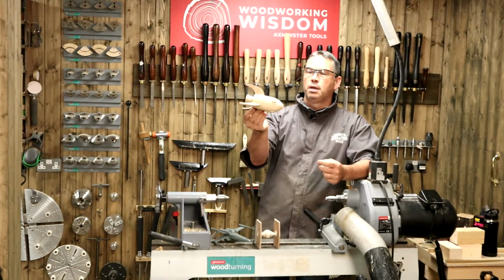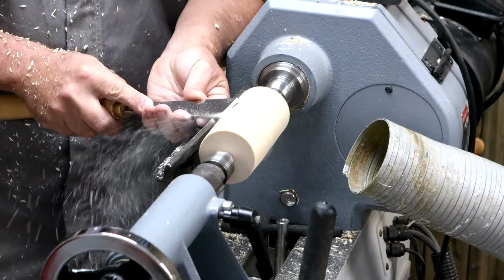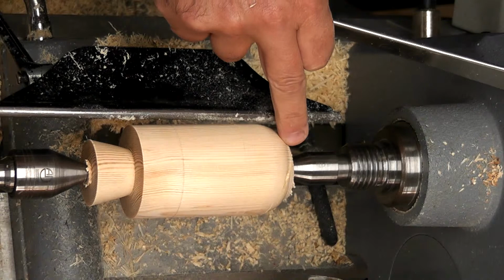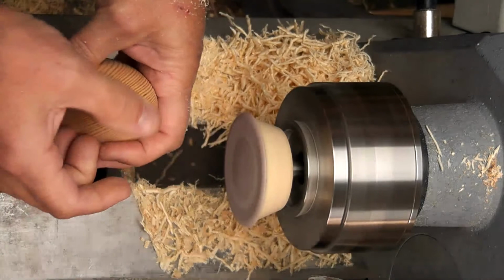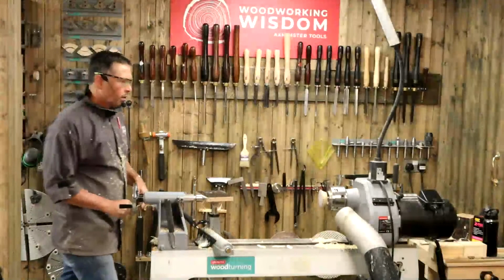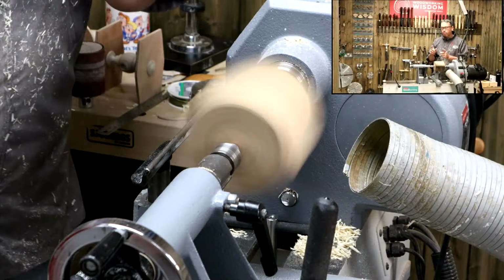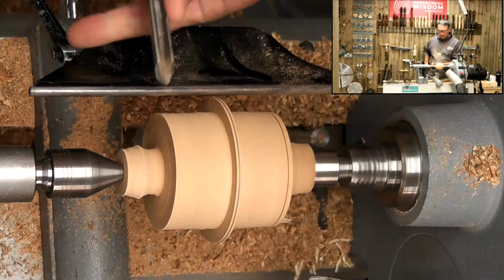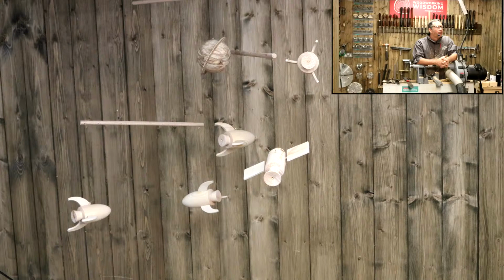Make a Spaceship Mobile - Woodworking Wisdom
Join Colwin as he takes a spaceship made in a previous demonstration and turn it into a hanging mobile. This project covers basic turning techniques including planing cuts with a skew chisel.

AXMINSTER SAW BLADE REDUCING BUSH (2MM THICK) - 30MM TO 16MM